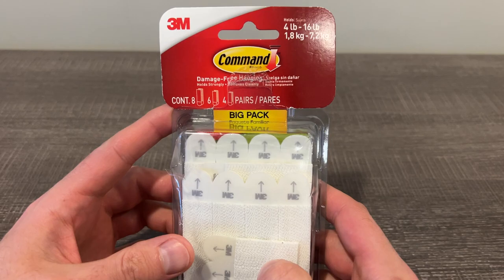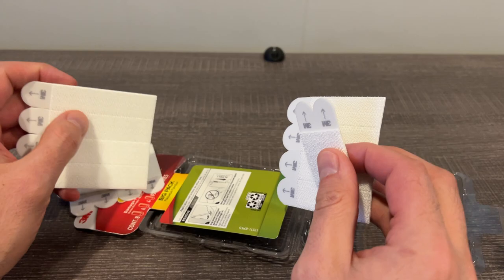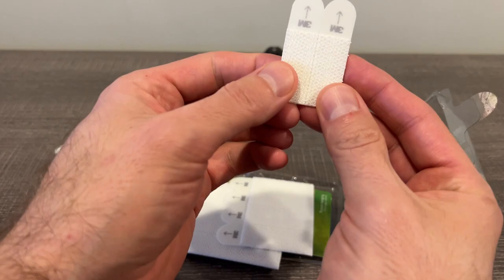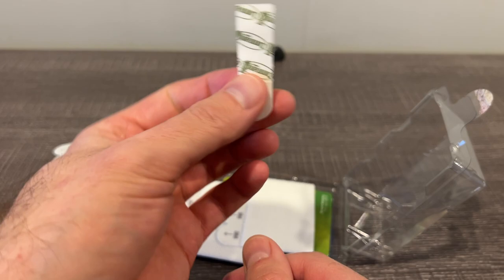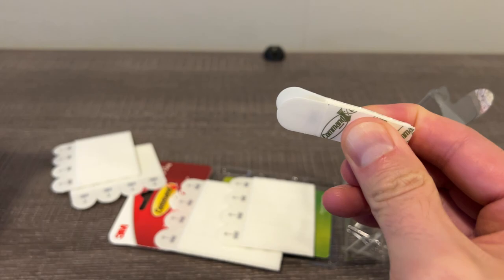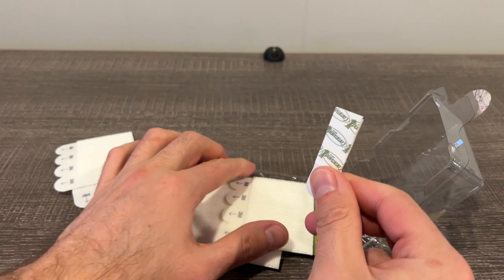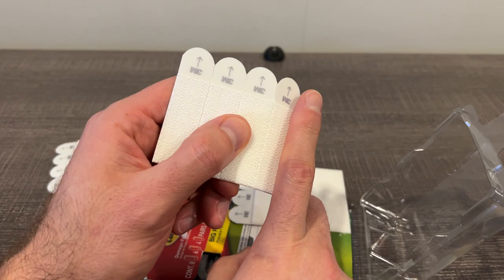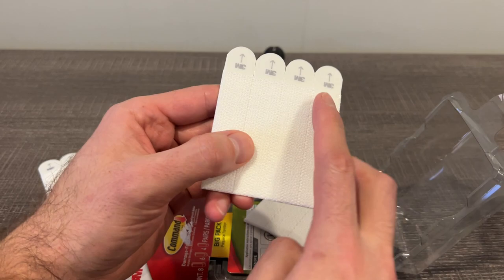Command Picture Hanging Strips Big Pack, Removable, 4 Small, 6 Medium, 8 Large, White - My Review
Love these things around the house!

Check It Out Here! (Amazon)

100% honest review and I purchased the item with my own funds.